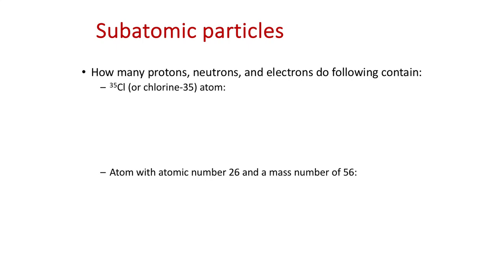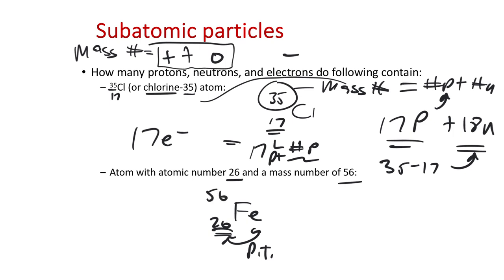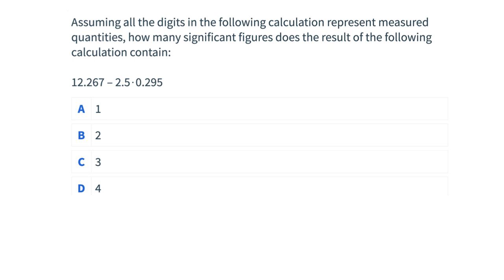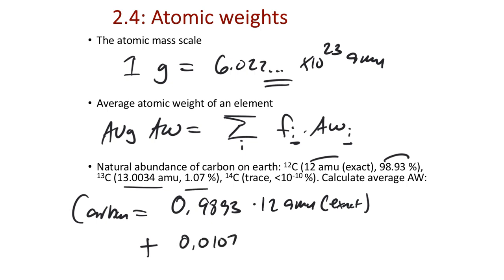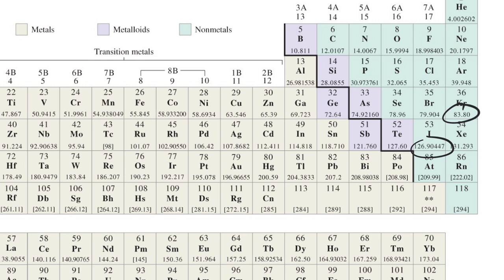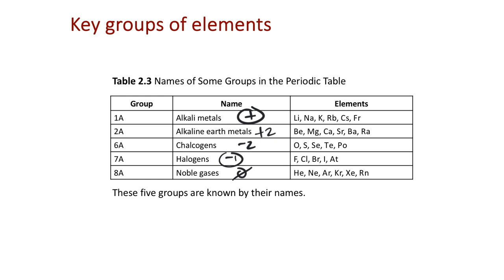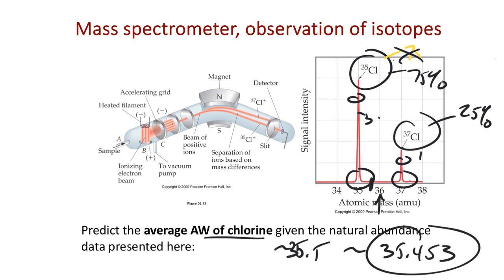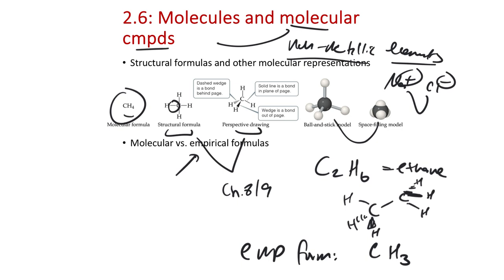Lecture 5 - Fri Aug 30 - AU24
From Dr. Kroner's Chem 1210 class at The Ohio State University.

00:00 Slide 1
09:14 Slide 2
14:38 Slide 3
18:55 Slide 4
27:07 Slide 5
28:52 Slide 6
43:44 Slide 7
45:57 Slide 8
49:55 Slide 9
50:32 Slide 10
54:57 Slide 11